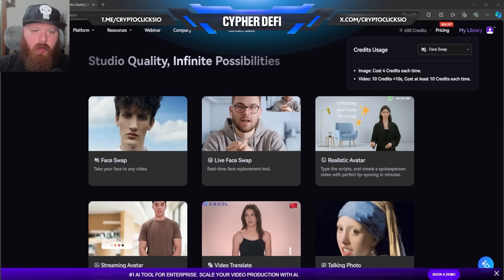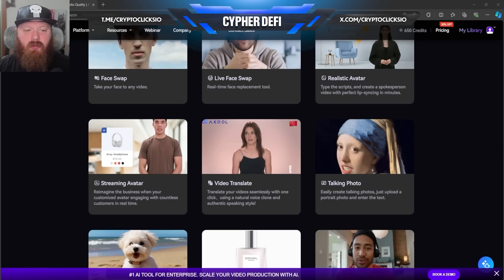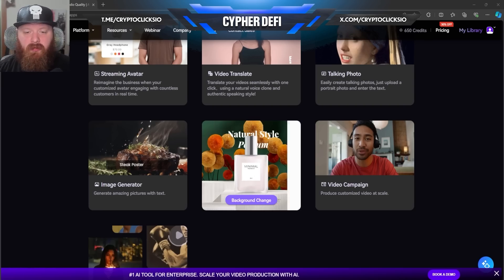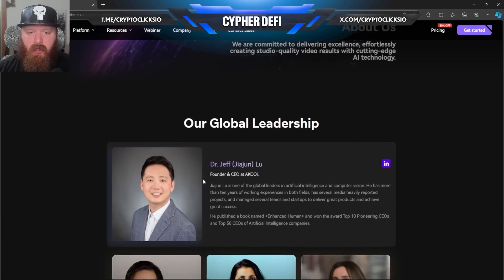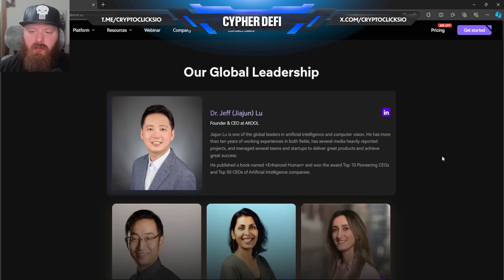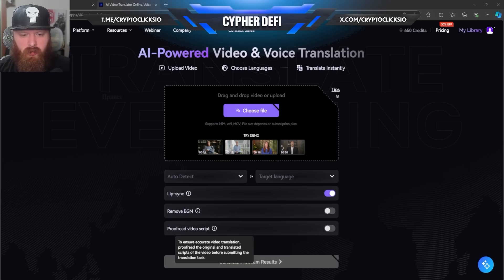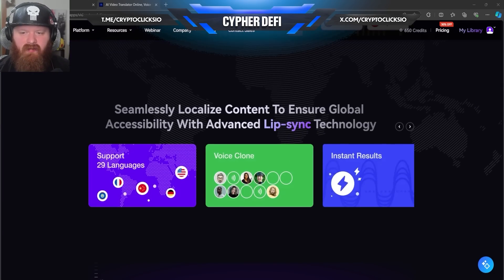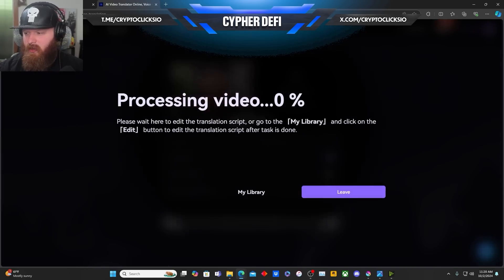You NEED To Know About This Generative AI PLATFORM (AKOOL Review) This Is INSANE!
AKOOL is a breakthrough Generative AI platform for personalized visual marketing and advertising. With AKOOL, marketing creators and innovators can build

 INFLUENCER20 in Stripe to get 20%

Official Agency's Contacts

🏦 BTC : bc1qn82hjamcrzcrz5w7t6dshqd4ekzujd6xnqz7f7
🏦 ETH : 0x93bBFb0c3C57e037eFe5e1DD4933d2f121E63803
🏦 BNB : 0x93bBFb0c3C57e037eFe5e1DD4933d2f121E63803